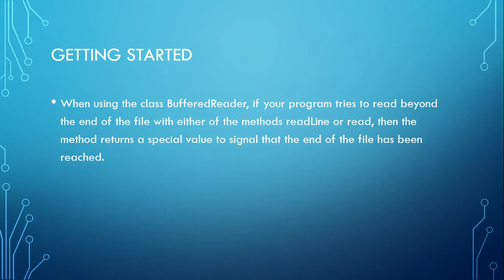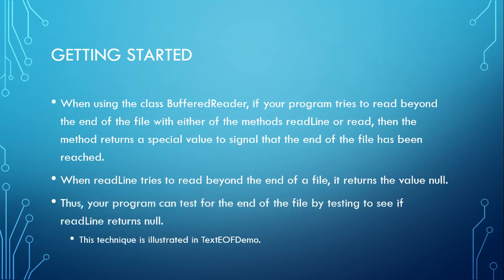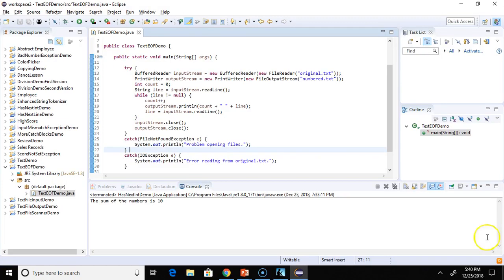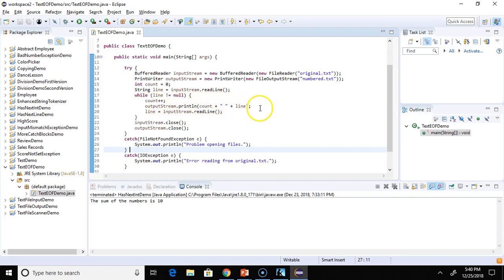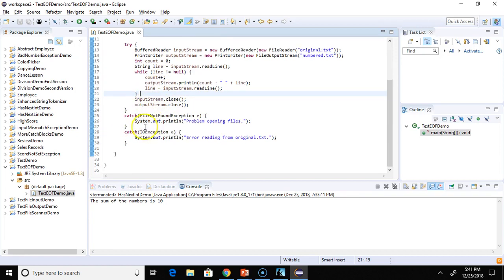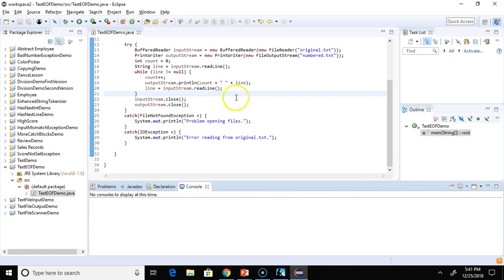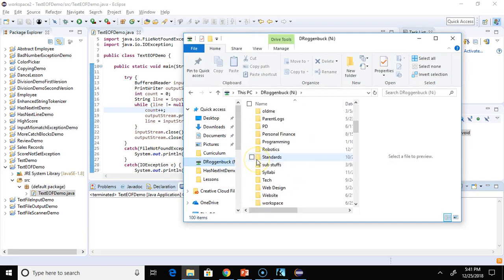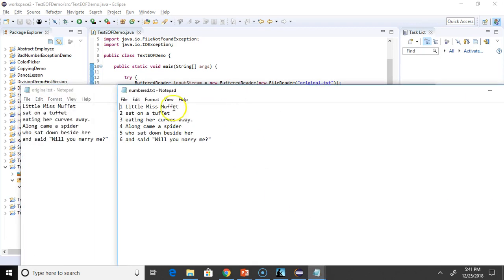4.7 Test for the End of a Text File with BufferedReader